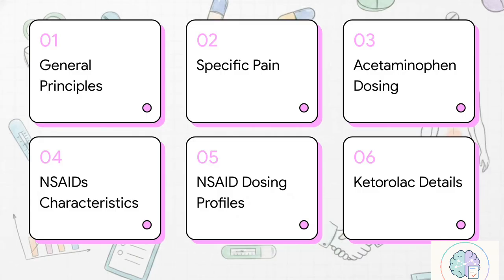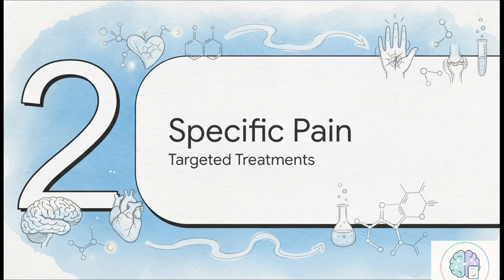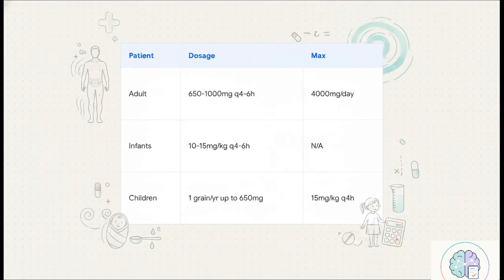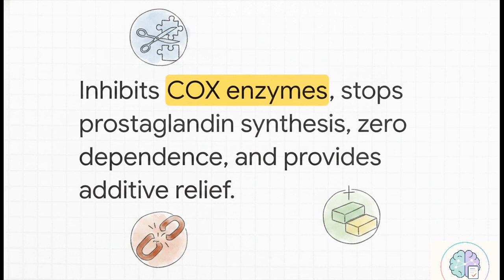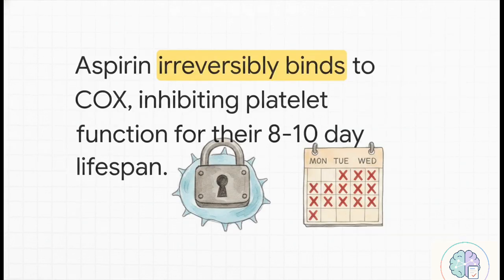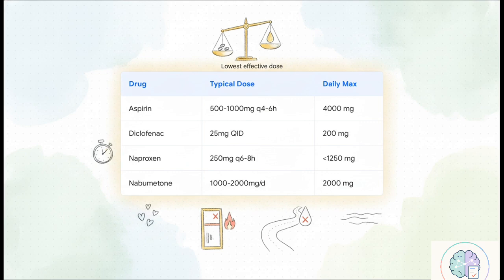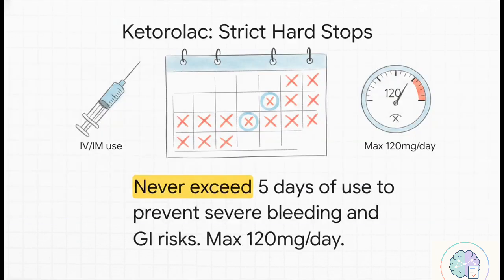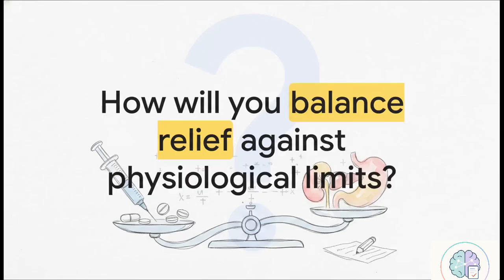Greenberg Neurosurgery Lecture Series | Chapter 7 Part 3 | The Neurosurgery Review